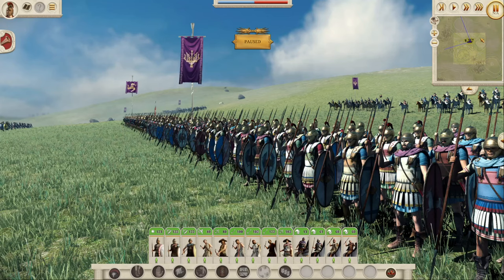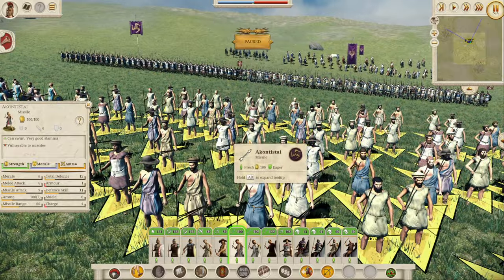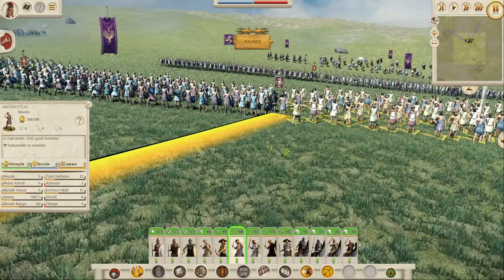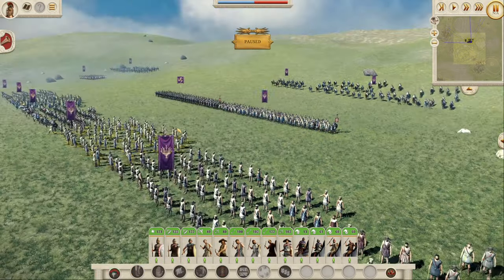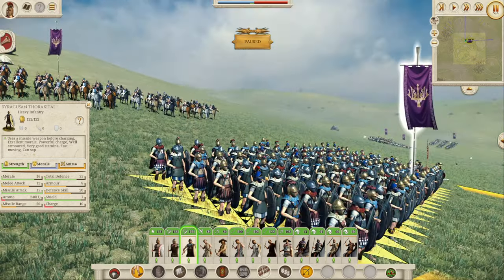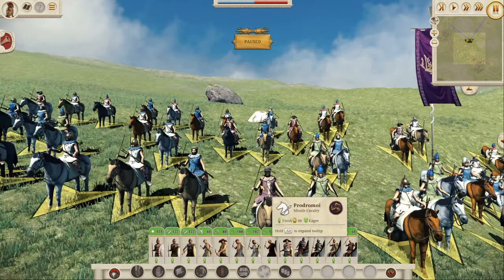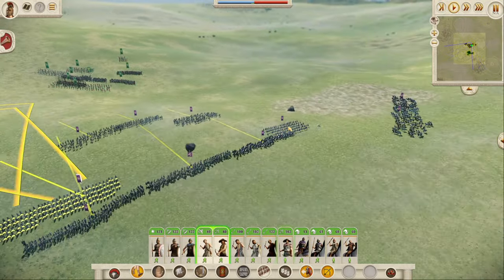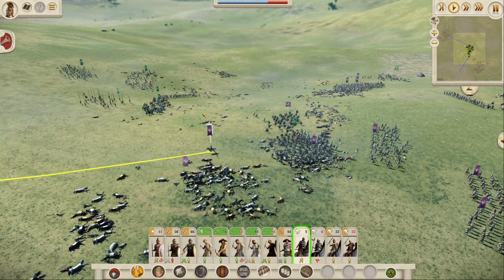THE BRAND NEW UNITS OF SYRACUSE! - FULL RIS Roster Guide - RTR: Imperium Surrectum [v0.6] Preview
In this video we get access to a sneak preview to the new v0.6 release of our channels favourite mod RTR: Imperium Surrectum. This includes over 1000 new textures, new units, new settlement layouts and a brand new map of 900+ regions! This video is a little different, showcasing the new Syracuse Units that are coming, with a full overview of all the units!

In this version you will find, among many other things:

32 Playable factions, including 11 brand new ones: Baktria, Epeiros, Achaian League, Aitolian League, Athens, Syracuse, Rhodes, Massalia, Kyrene, Boiotian League & the Saka!

00:00 Intro
00:30 The History Behind the Roster
2:00 The Missile Troops
11:30 The Infantry
19:10 The Cavalry
25:30 The Battle
35:30 Subscribe, Like and Comment!

Players can now expand their armies and experience 16 additional factions that were previously locked, giving a grand total of 38 playable factions. In a first for Total War, you can now take your favourite faction to battle against friends in cross-platform multiplayer between Windows, macOS and Linux. A whole new agent type has also been added to the fray.